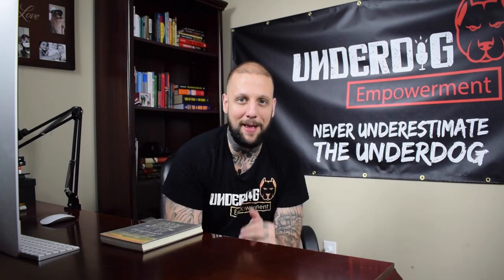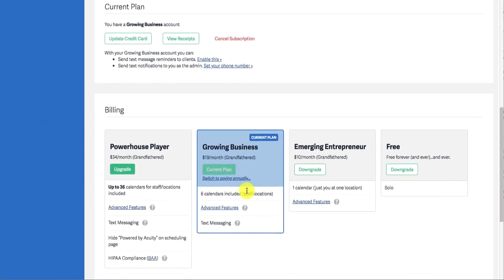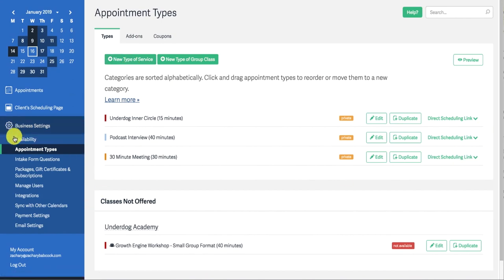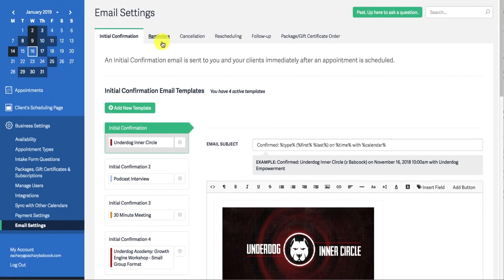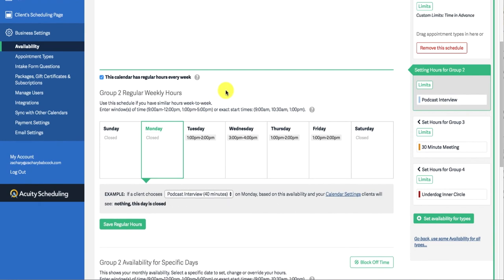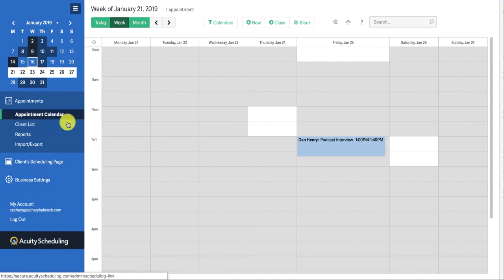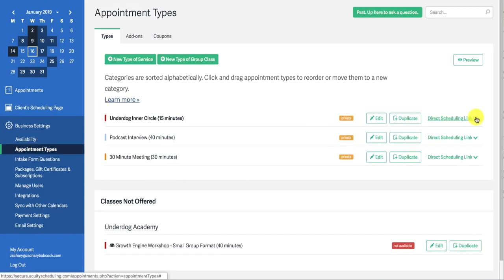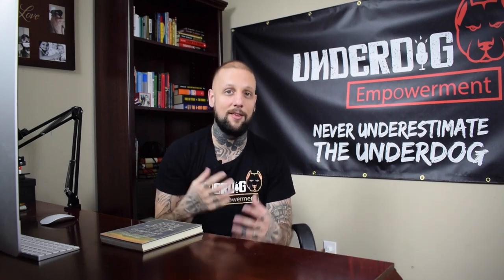How To Automate Your Calendar - Top Business Automation Tool And Free Calendar App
Learn how to automate your calendar with the top business automation tool for scheduling. Acuity is a free calendar app with paid versions for more optimization. Business automation tools make life easier.

🔝Download My FREE Underdog Way Checklist To Learn The Ways Of Leveling Up

✅Join The Underdog Empowerment Newsletter For All The Latest & Greatest Strategies For Leveling Up